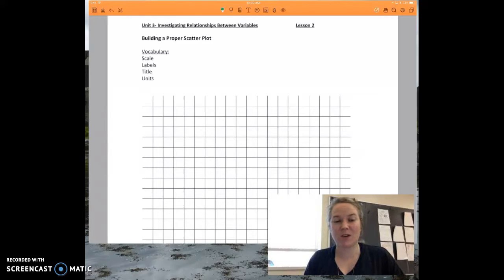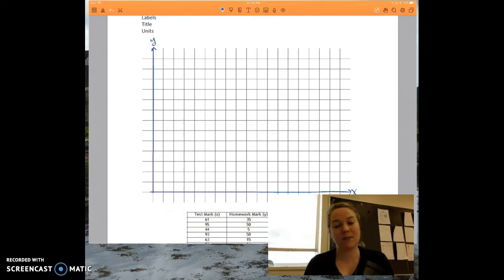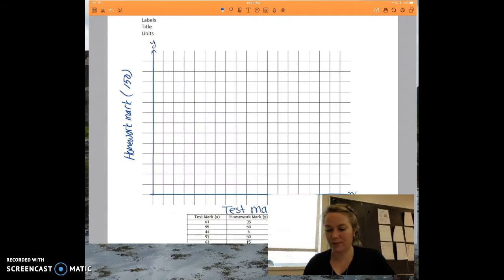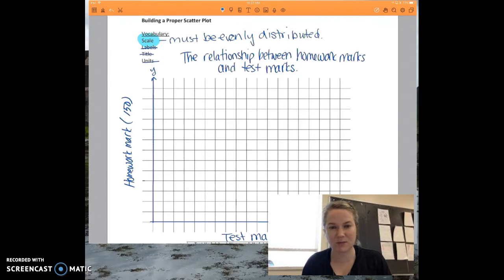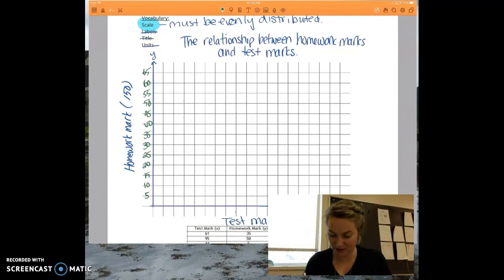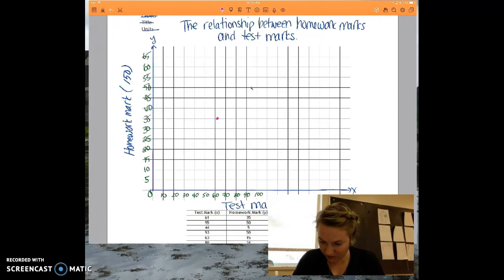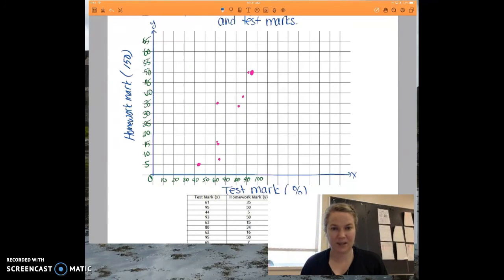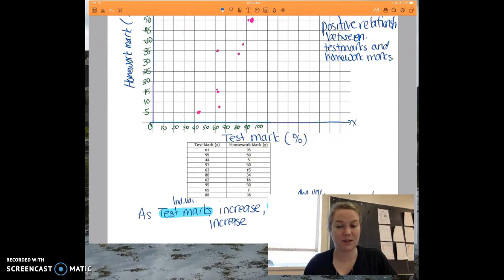3.2 Building a Proper Scatter Plot